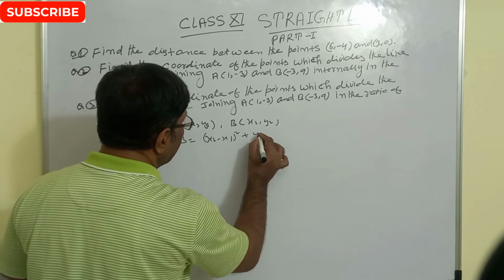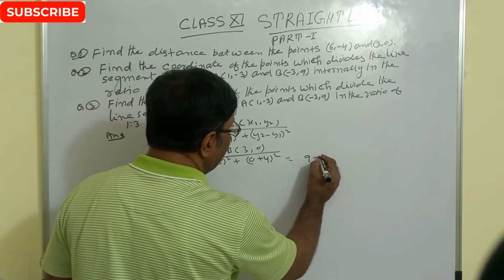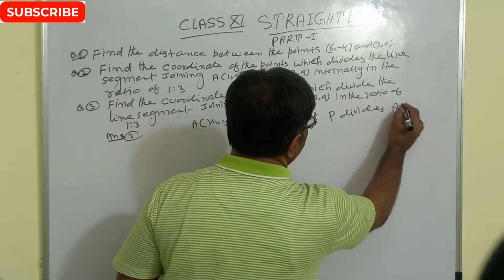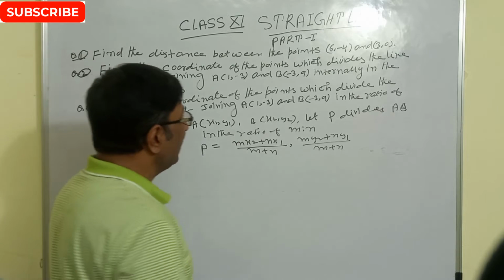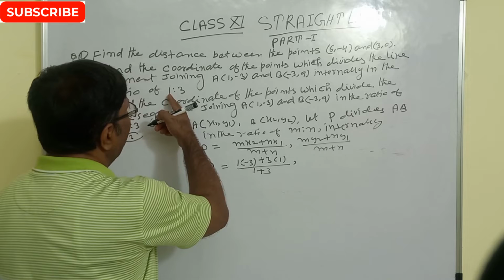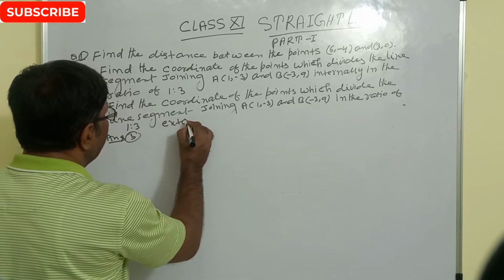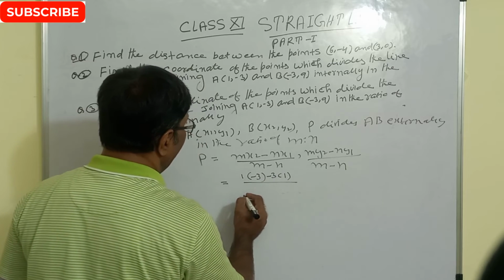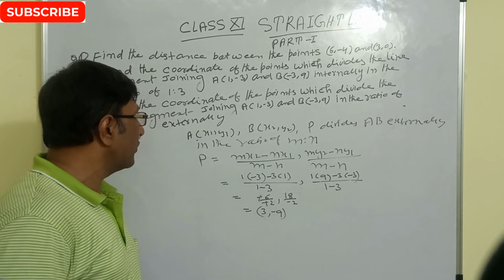CLASS XI STRAIGHT LINE PART 1 IMPORTANT FOR JEE MAINS/ADVANCE/NDA AND OTHER EXAM